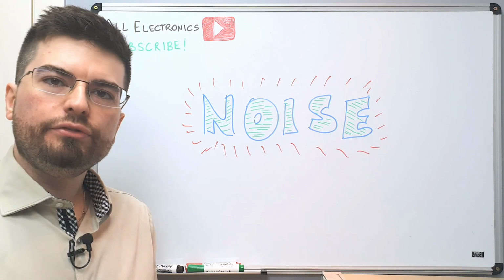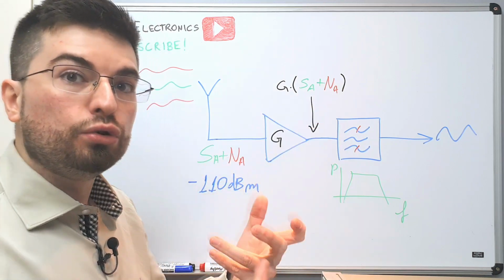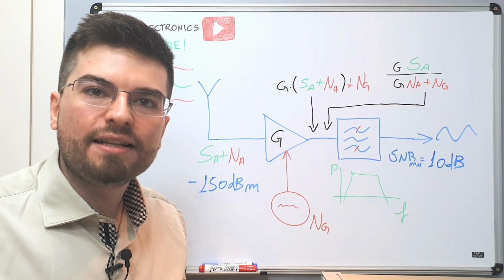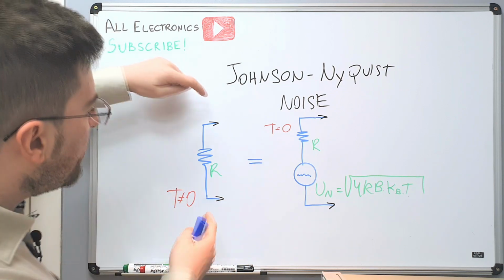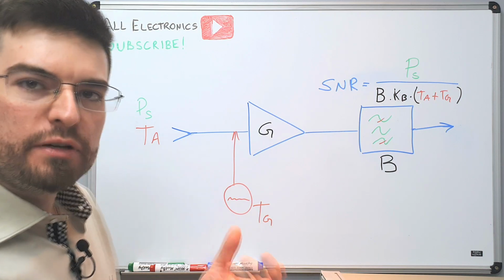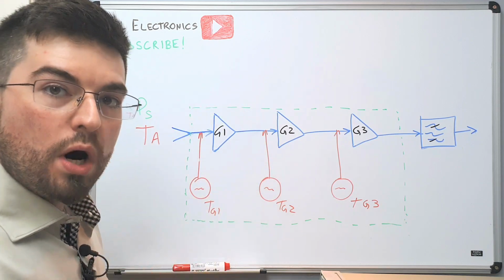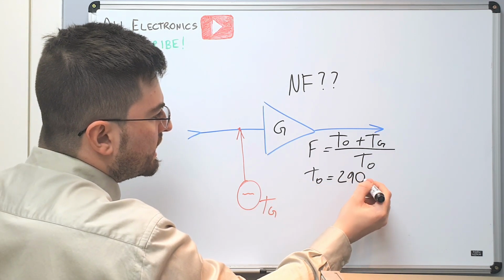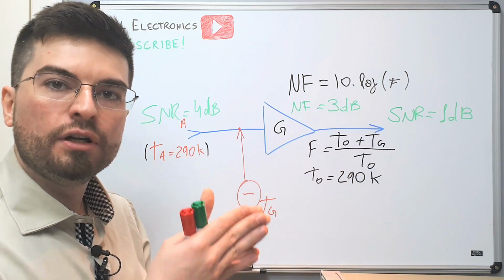Signal to Noise Ratio, Noise Temperature and Noise Figure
Gregory explains the implication on noise degradation on amplifiers chains, what is Signal to Noise Ratio, how to calculate noise in terms of Noise Temperatures and what is Noise Figure.